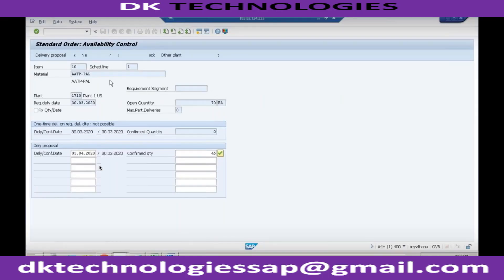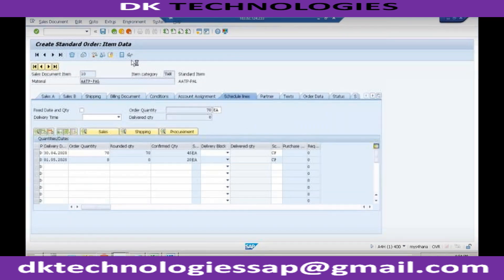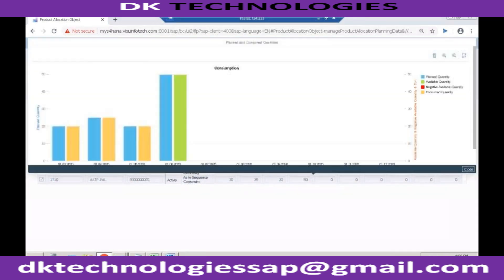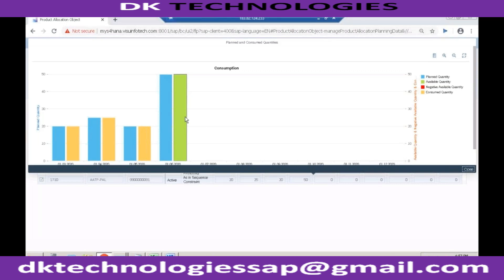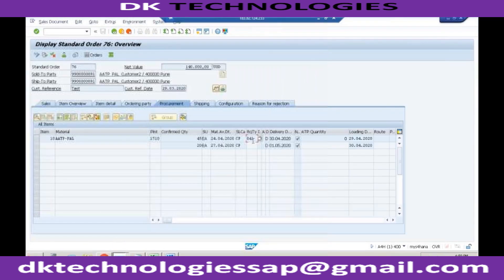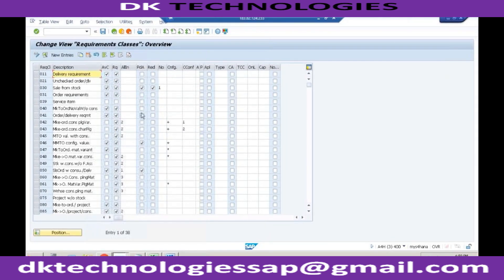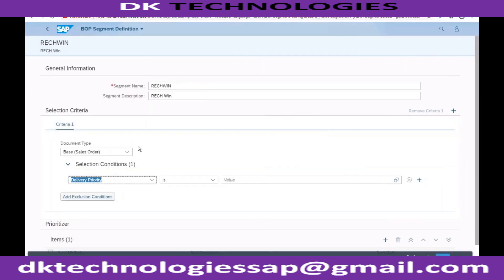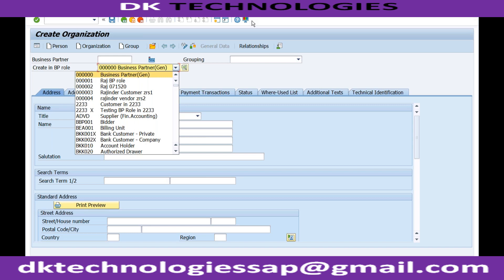How to Configure Advanced ATP | BOP | PAL in - S4HANA | Sales Distribution in Sap | DK TECHNOLOGIES